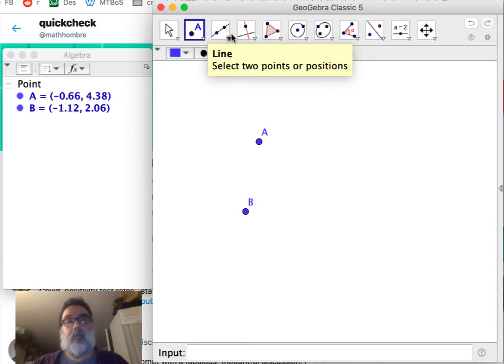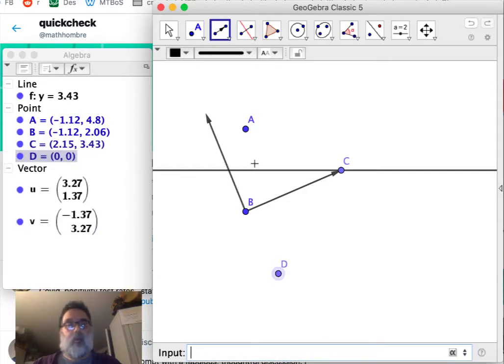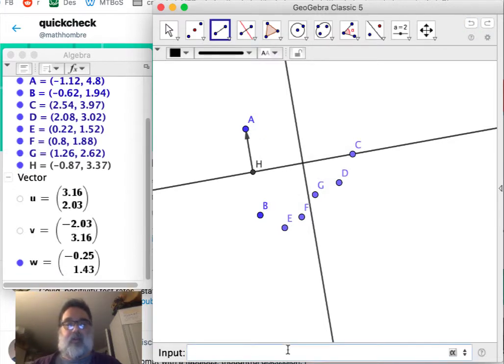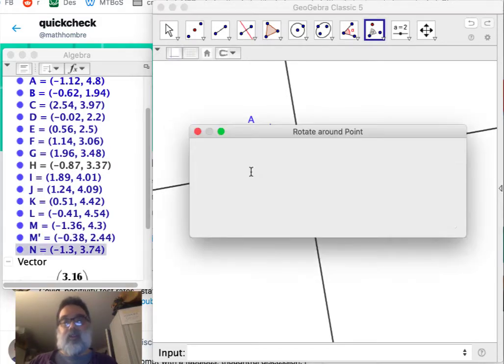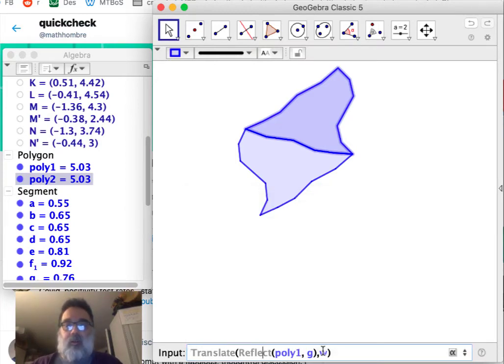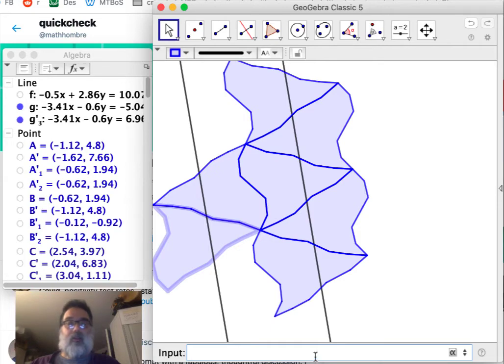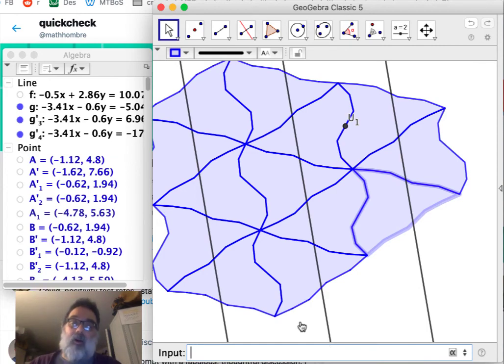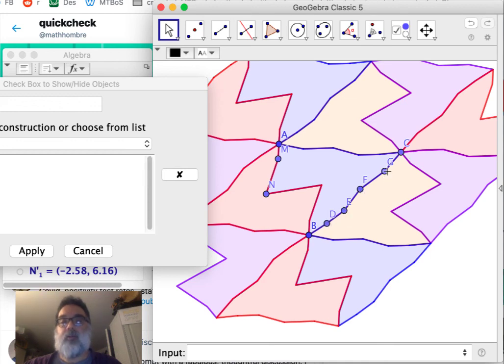Tessellation in Desktop GeoGebra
Making a glide reflection/midpoint rotation tiling in GeoGebra Classic 5 as a think aloud. A previous video uses the online calculator,